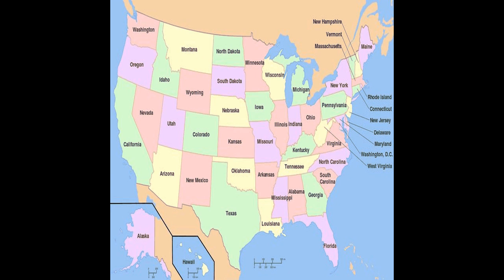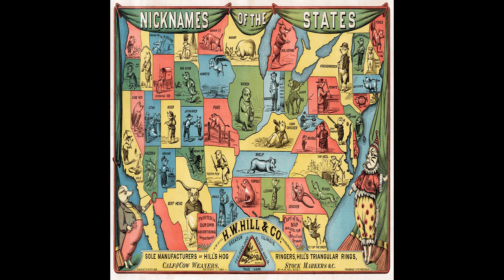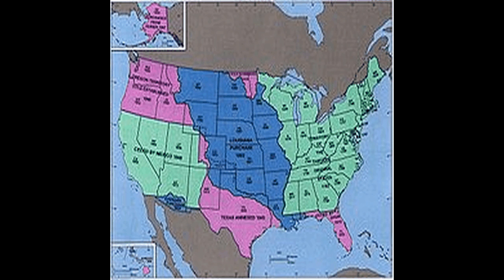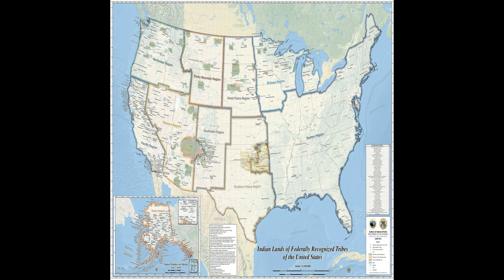List of states and territories of the United States - Narrated Wiki English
The United States of America is a federal republic consisting of 50 states, a federal district, five major territories, and various minor islands.